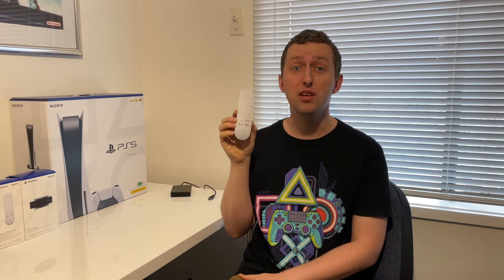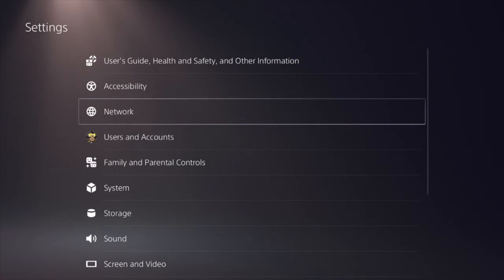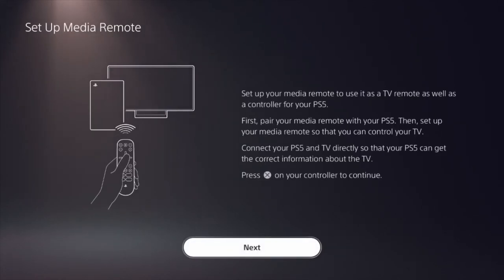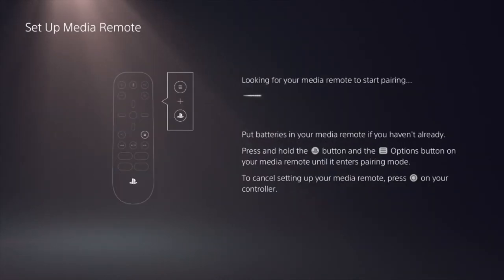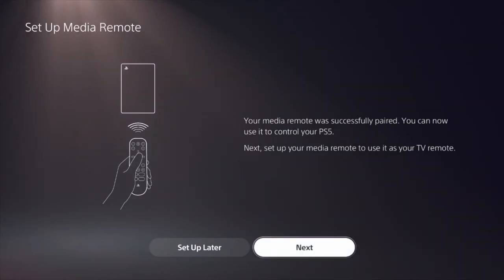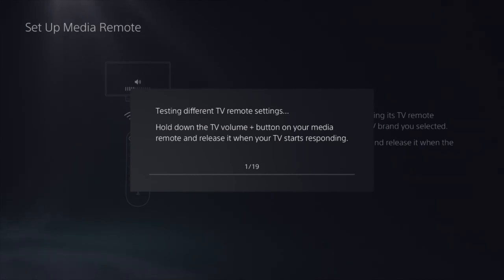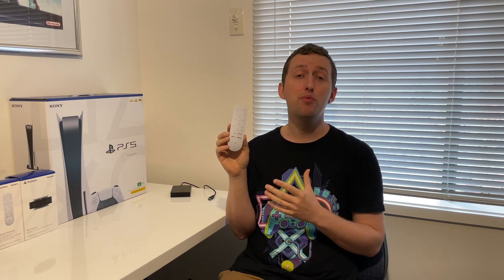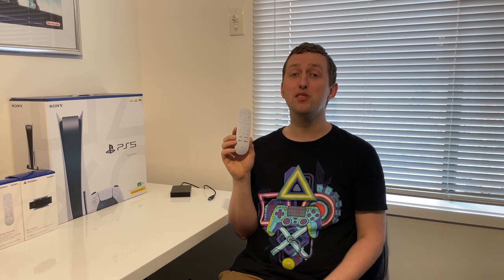How To Sync Connect PS5 Media Remote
Member Supporters

6+ Months
MarktheMartian
sicathekat

Equipment Used
MacBook Air (13-inch 2015 model)

 LIVE STREAMING SUPPLIES
 Elgato HD60S

 Camera I-phone X 64GB Model
 Headphones Sony MDR-XB550AP